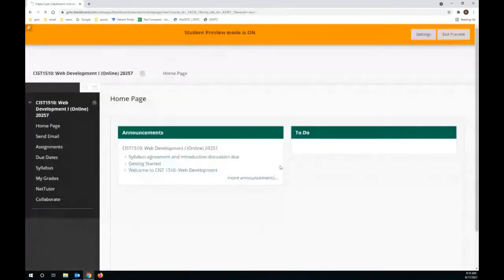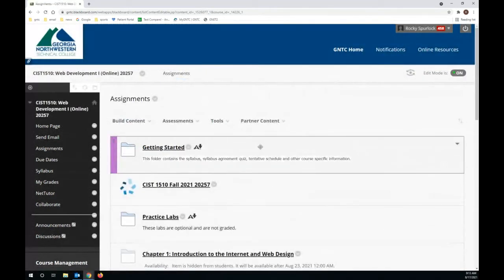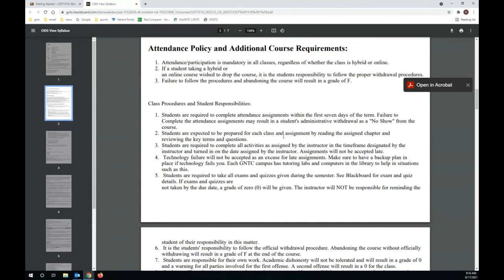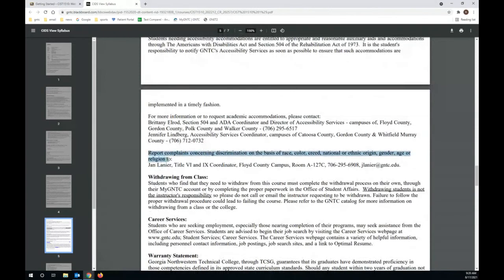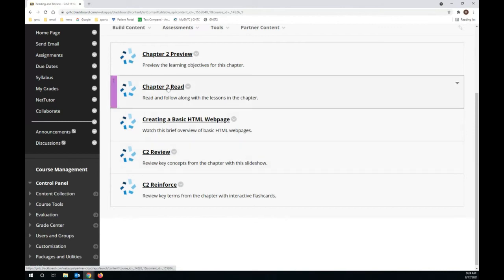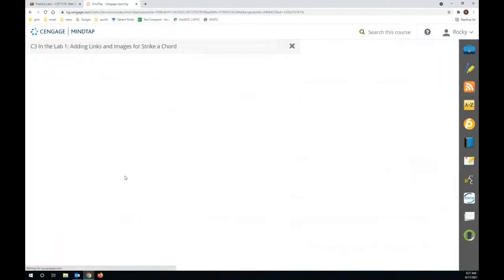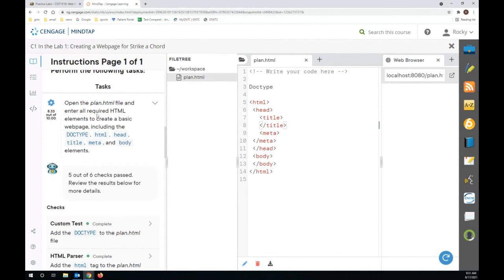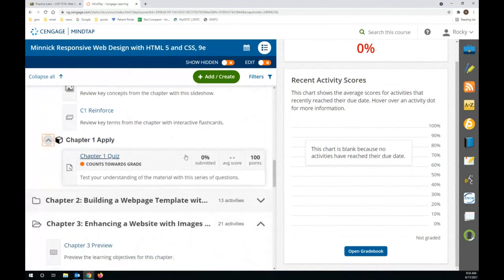CIST 1510 Getting Started